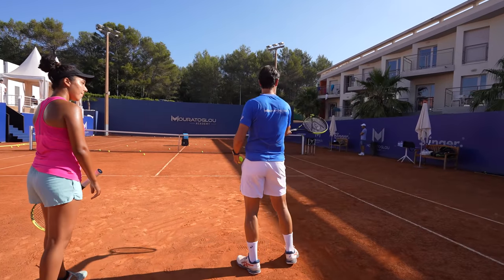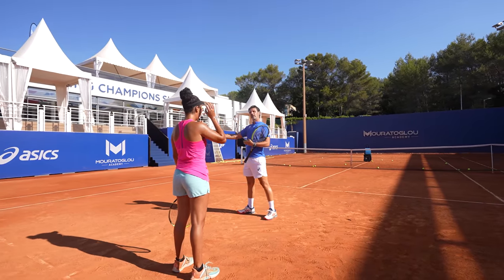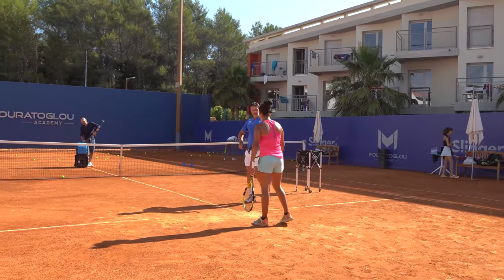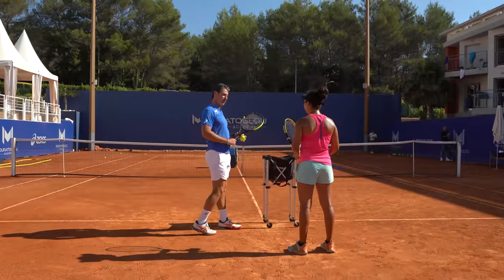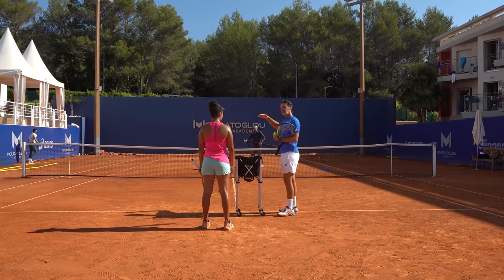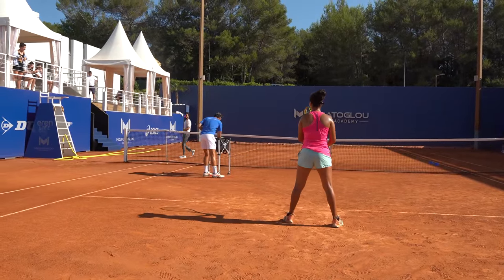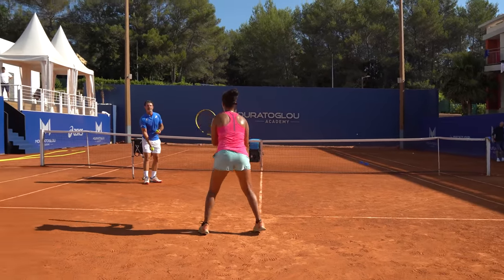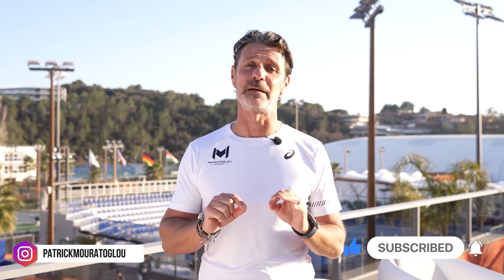Swing Volley Masterclass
Full guide to the swing volley. Where it comes from, when to hit it and how to hit it.

THE COACH
Patrick